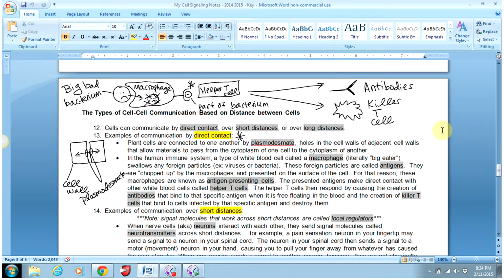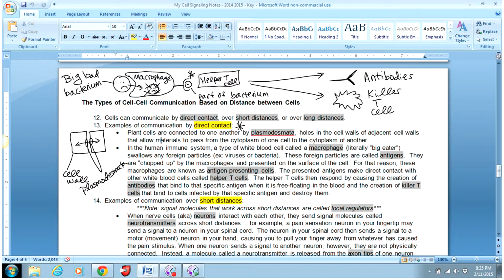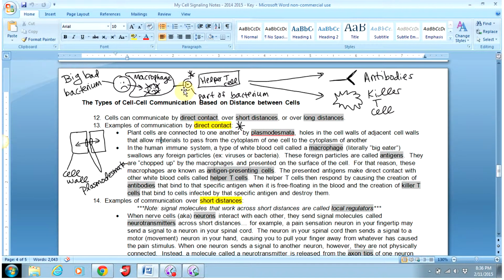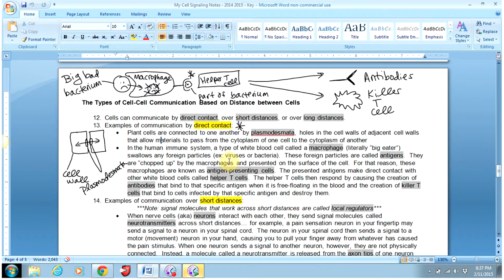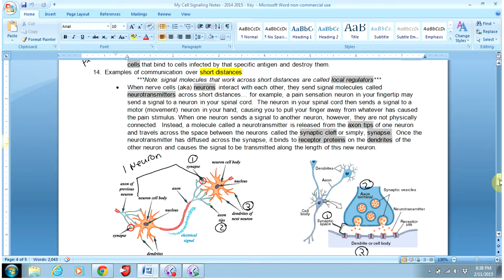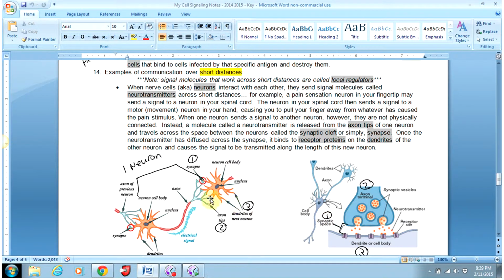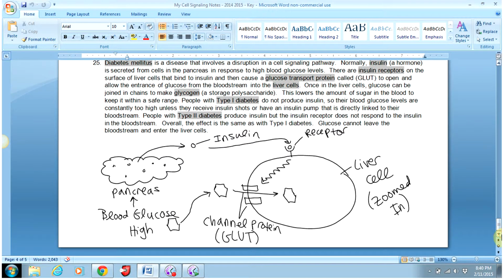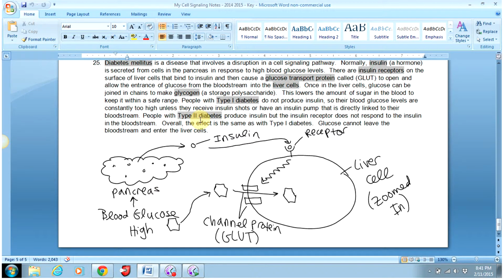Basics of Cell Signaling- Miscellaneous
For My AP Biology Students